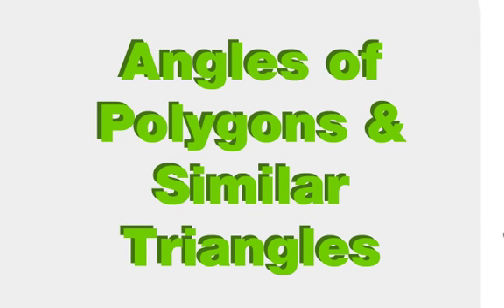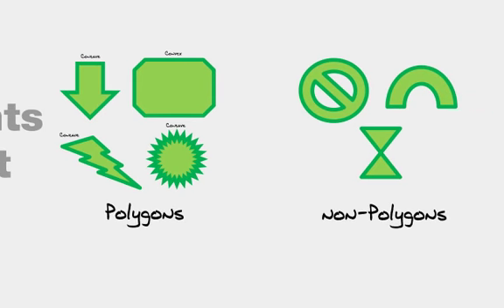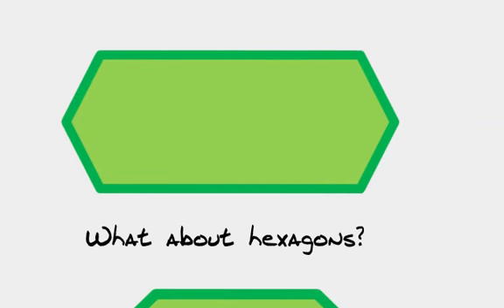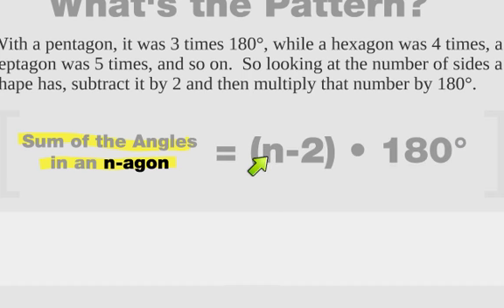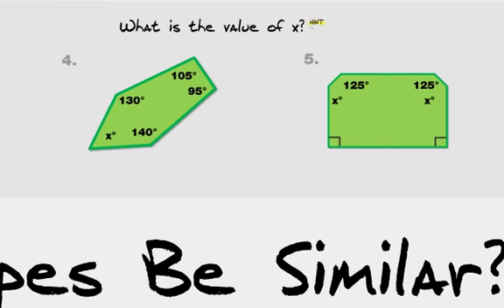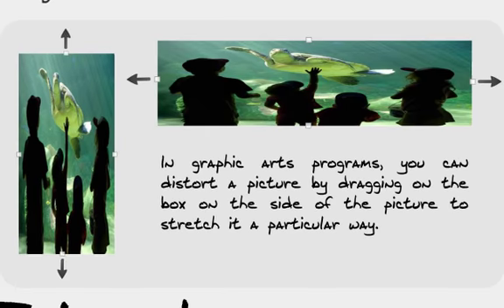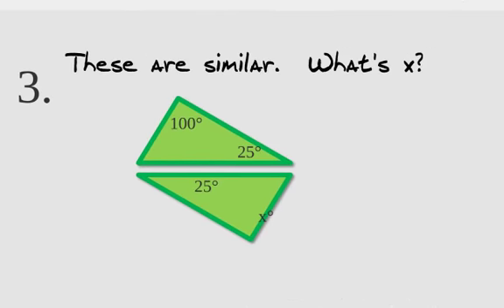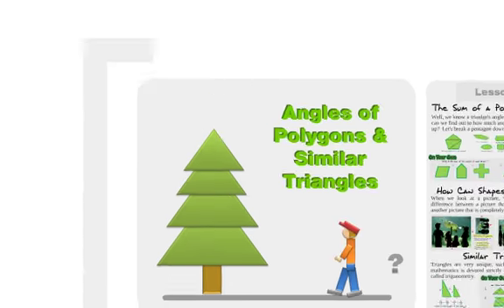Angles of Polygons & Similar Triangles Math/Algebra Lesson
This lesson teaches and guides students (as well as teachers) through the process of how to calculate the angles of a polygon with an abnormal amounts of sides and how this relates to similar triangles.